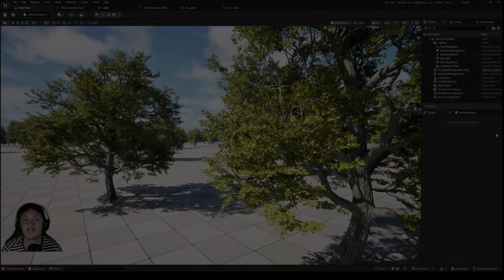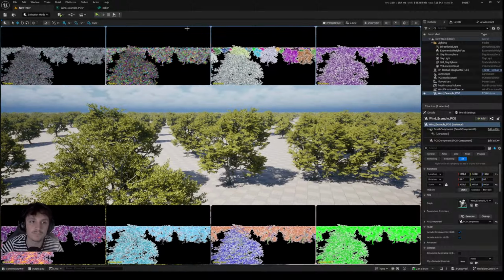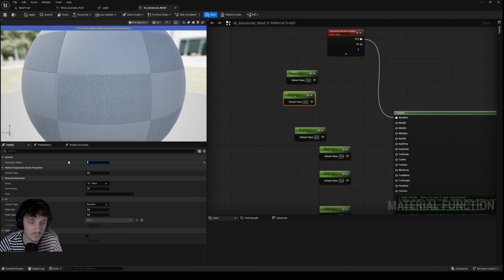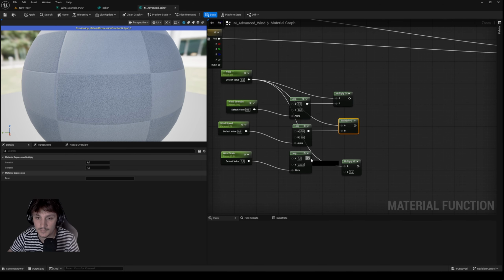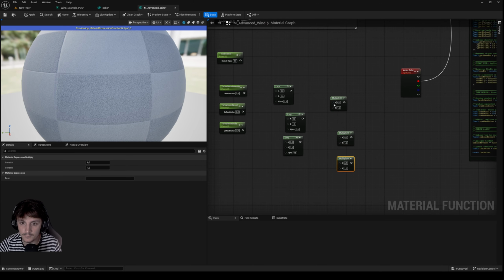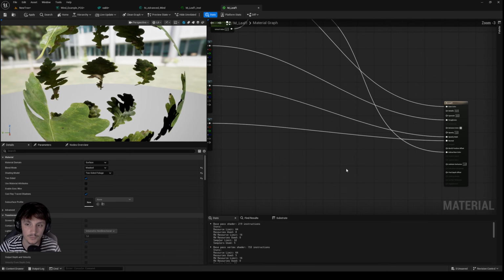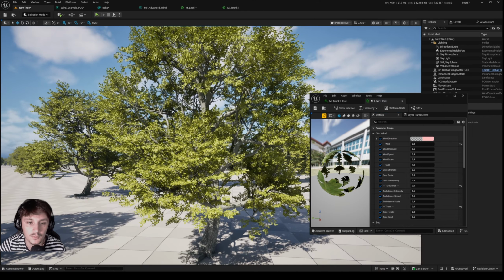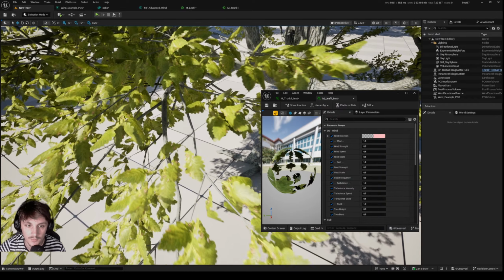How to Create Realistic Wind in Unreal Engine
Learn how to create realistic wind for trees using World Position Offset in Unreal Engine.
In this tutorial, I’ll show you how to make natural and dynamic wind motion step by step.